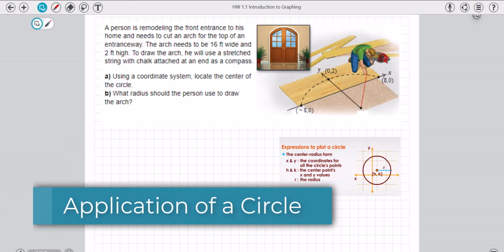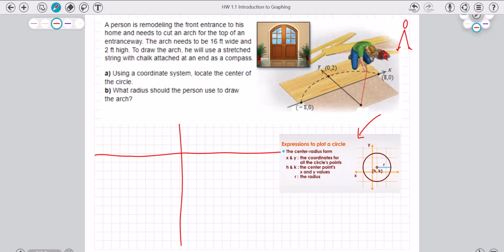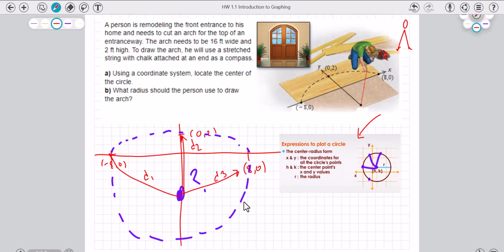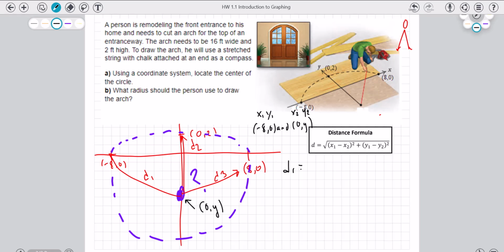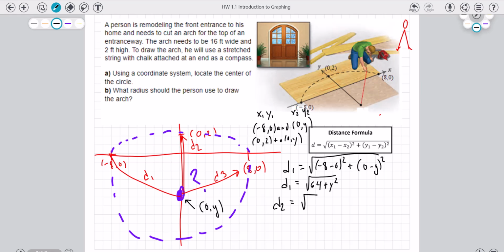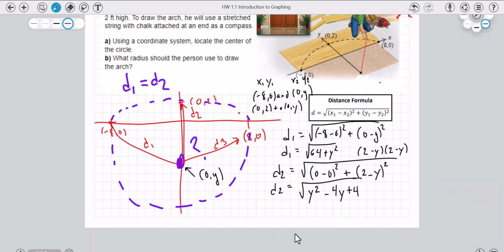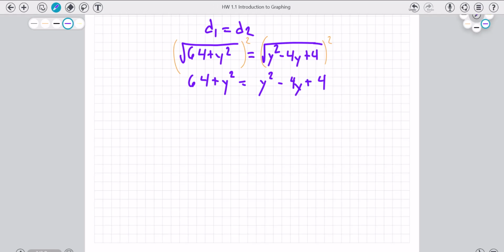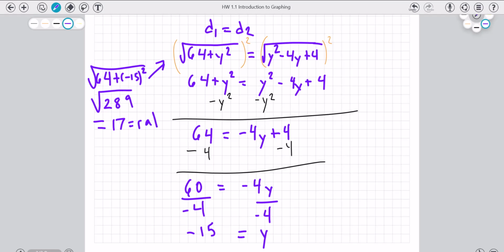Application of a Circle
How to find the center of a circle and its radius with an application of remodeling